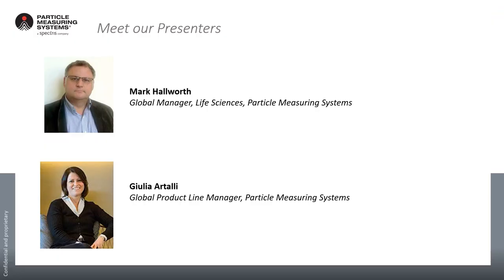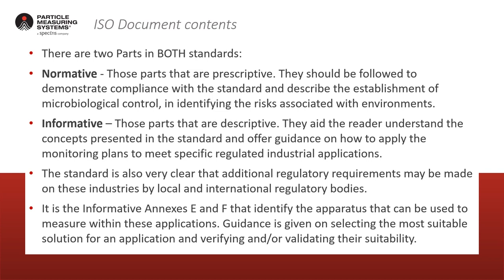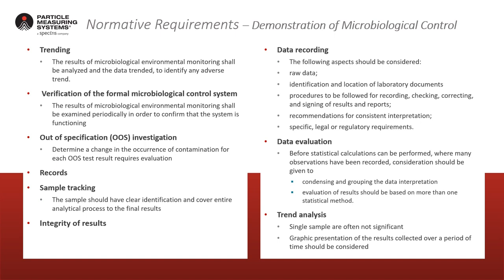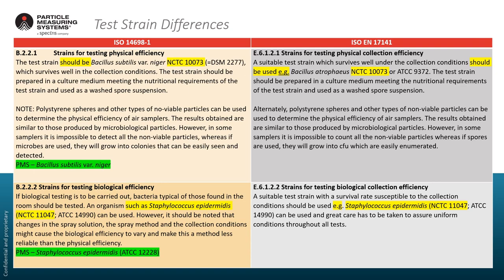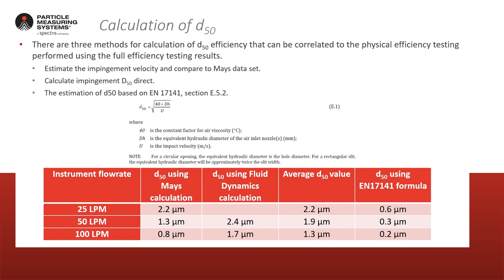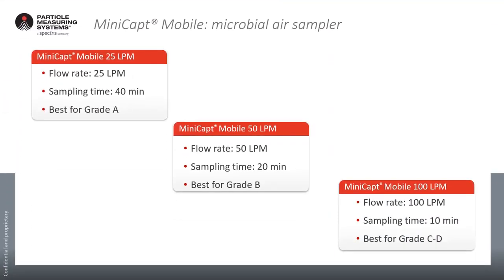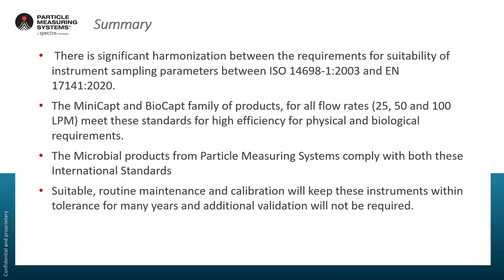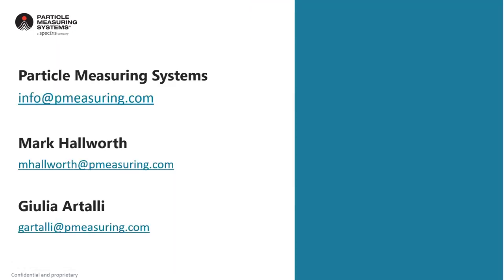ISO EN 17141 Overview On Demand Webinar